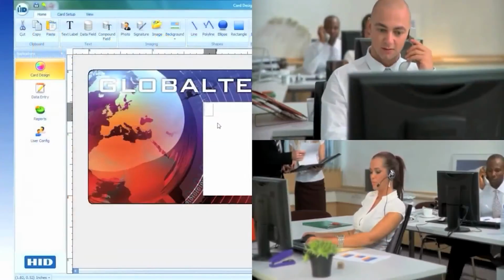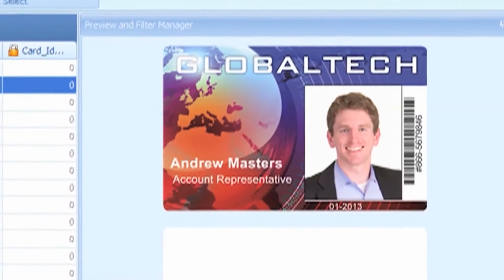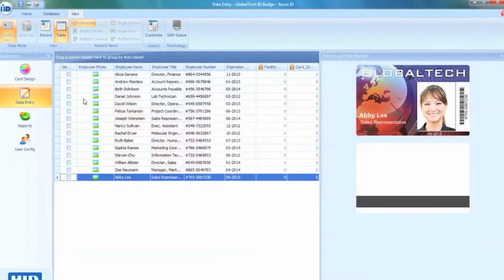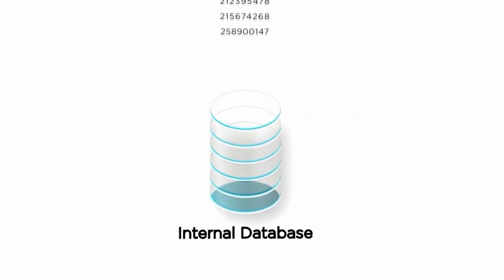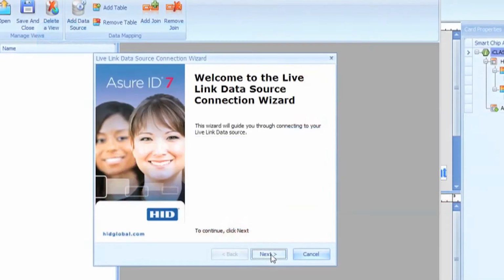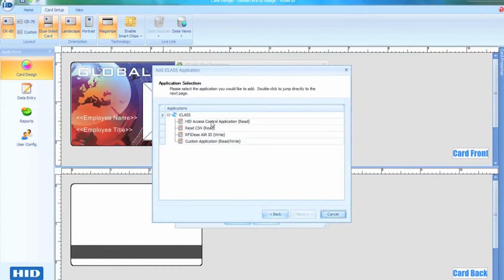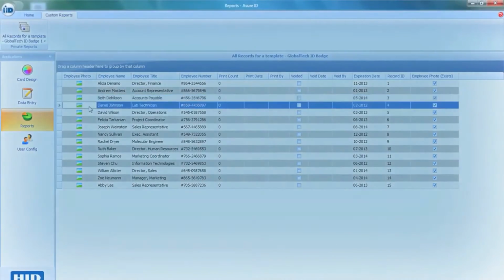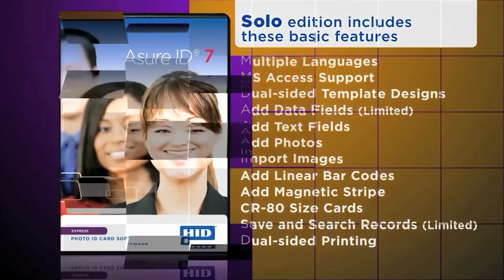HID Global's Asure ID Software Suite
Overview of HID Global's Asure ID Software Suite. IdentiSys is a platinum physical access control, platinum secure issuance and silver identity assurance partner for HID Global solutions.